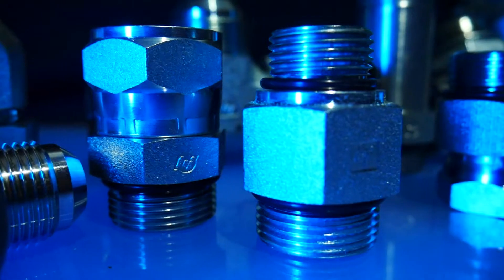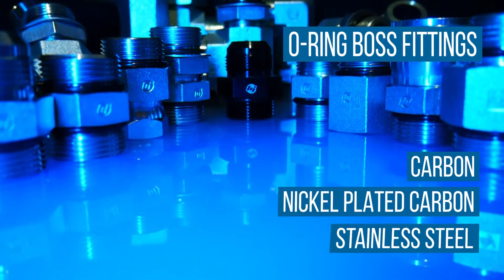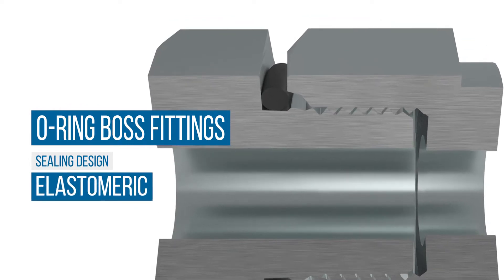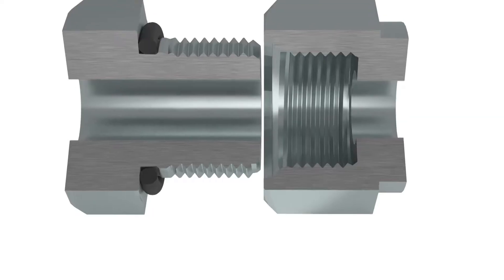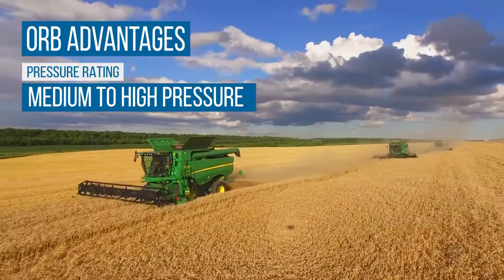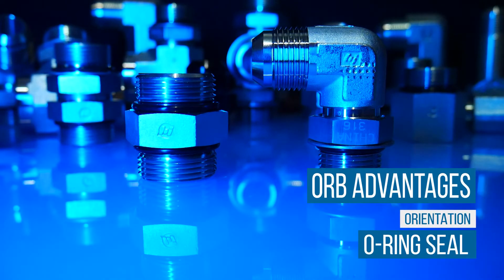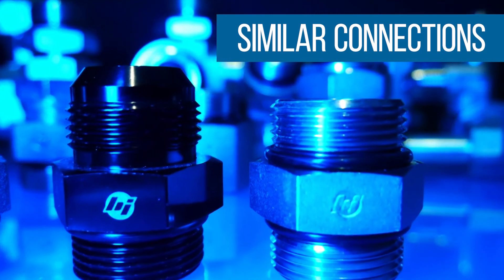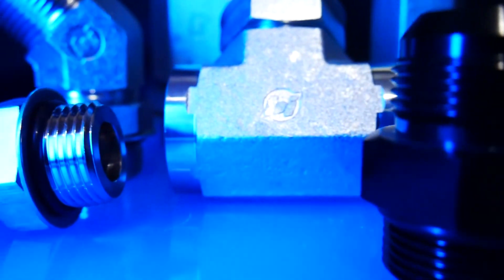Fittings 101: ORB Fittings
What exactly is an ORB fitting? This type of fitting has many different characteristics, applications, options, advantages and disadvantages associated with them. They help prevent leaks and are manufactured in a couple of different material types. Whether it's carbon, nickel-plated carbon, or stainless steel, these fittings have different functions. When the male and female connections are put together, it provides a leak-free solution and application. Since these fittings are accessible and versatile, there are a lot of advantages associated with them. But, that doesn’t mean there aren’t disadvantages too.

Episode five of Brennan's Fitting identification Series covers O-Ring Boss (ORB) fittings. Learn about the advantages & disadvantages, characteristics, options, similarities, and applications of ORB fittings